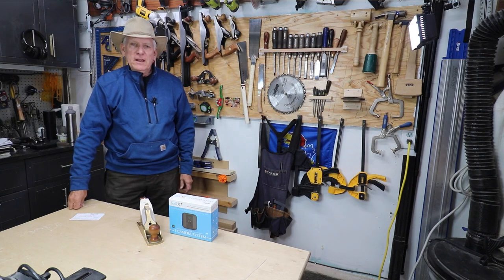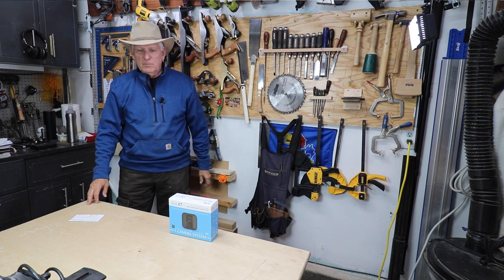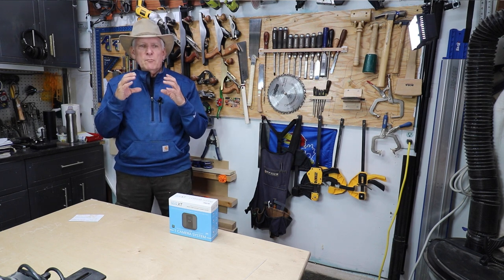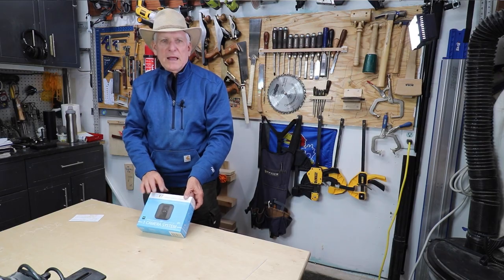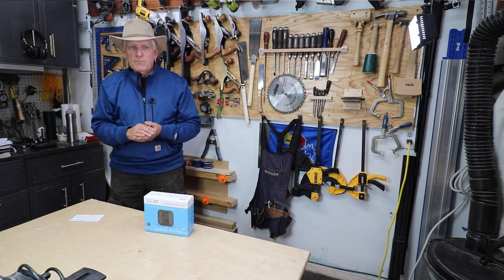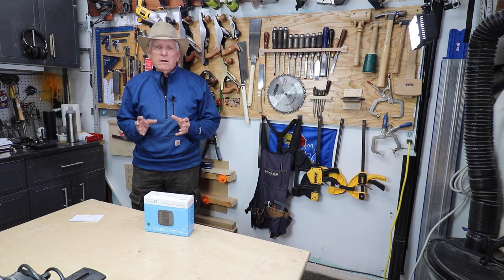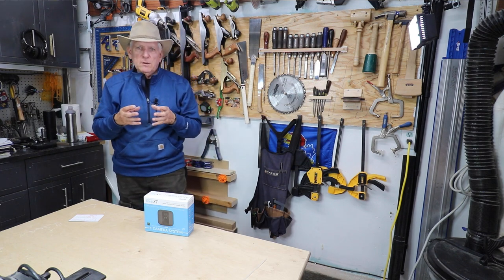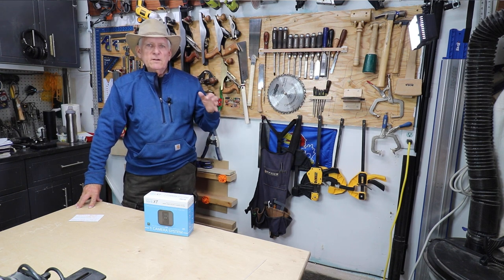Blink XT Workshop/Home Security Camera - Battery Operated - Place Anywhere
Blink XT Outdoor Security Camera - Being able to place or hide a security camera anywhere in your workshop or home (including outdoors) without wires is a major advantage.  Blink is now an Amazon company.  Video clips are stored in the Cloud for you at no charge (Nest and YI want to charge you a monthly fee).  I placed one of these in my workshop and one in my carport.